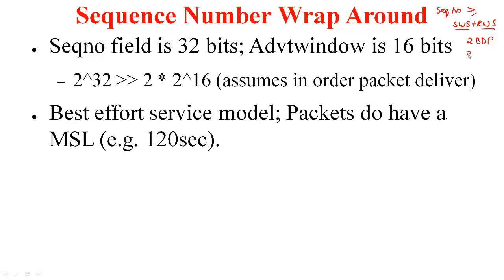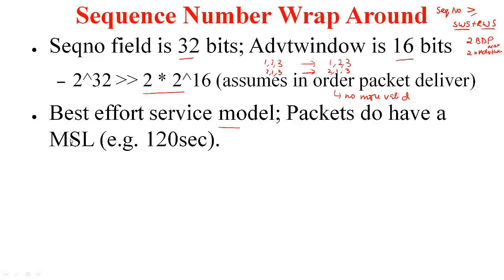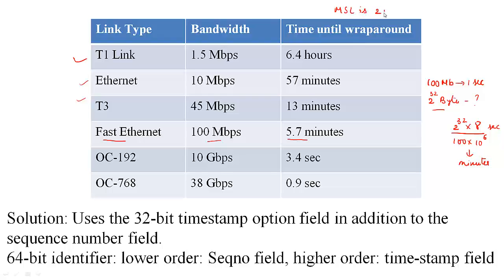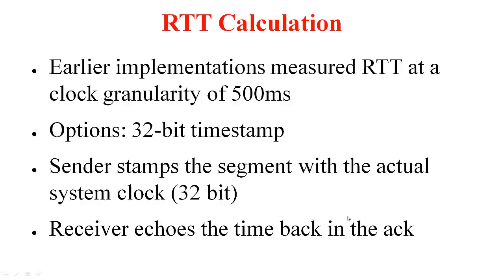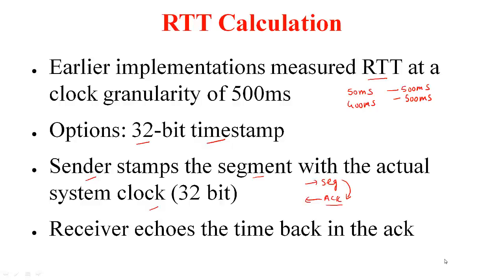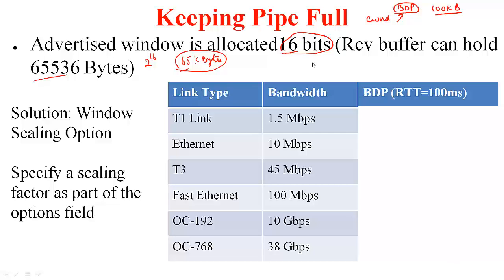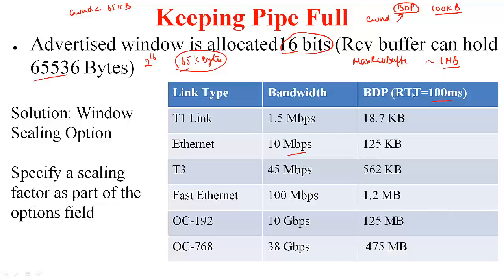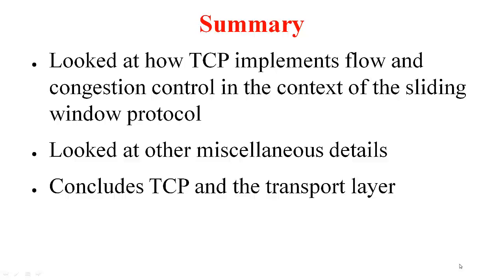TCP Misc Part--2